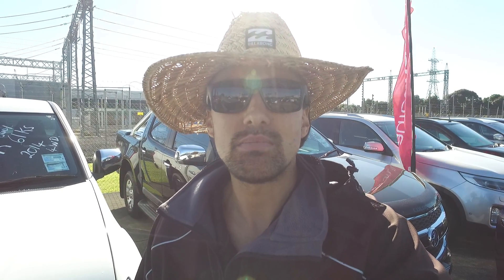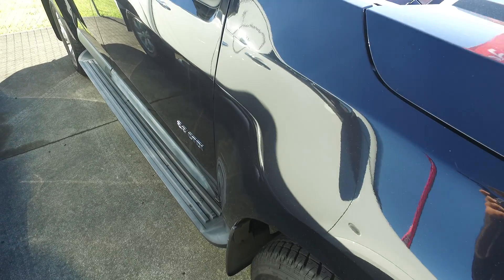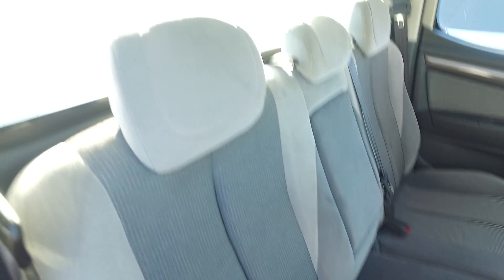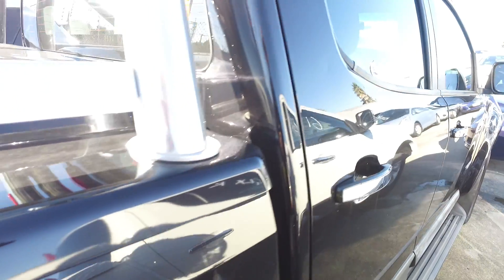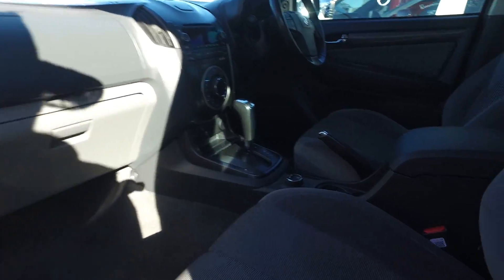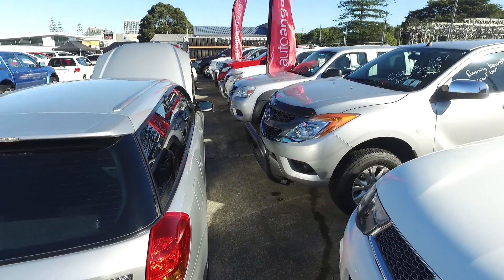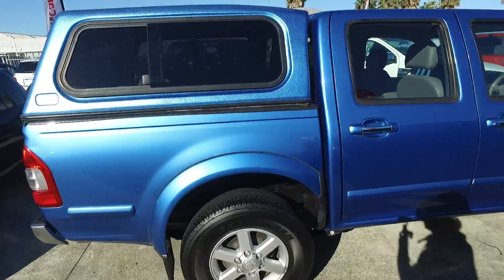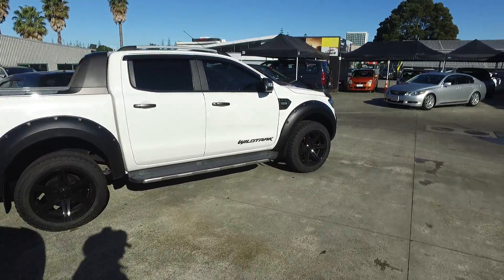Holden Colorado Penny